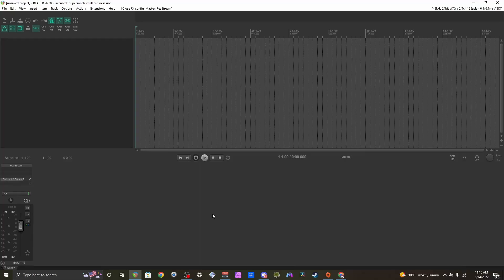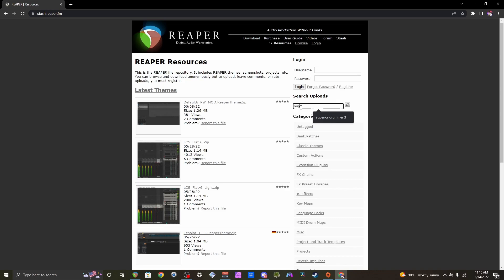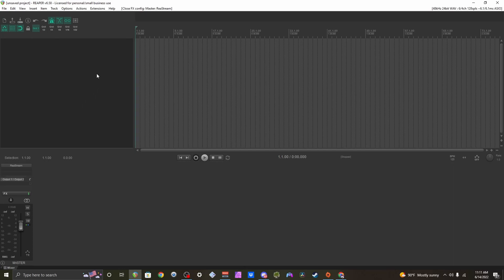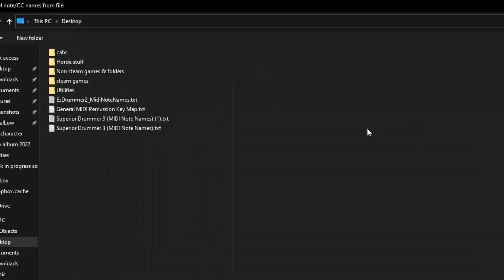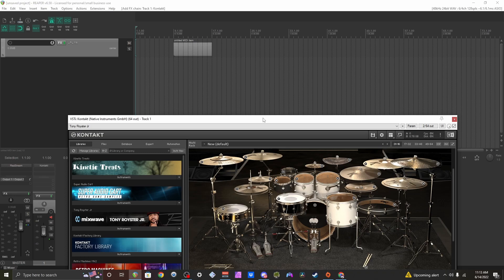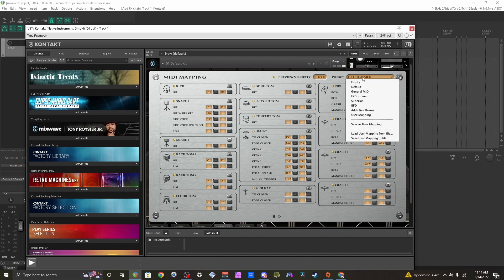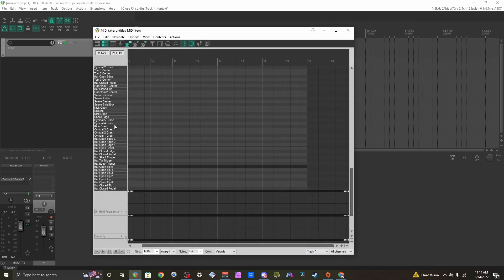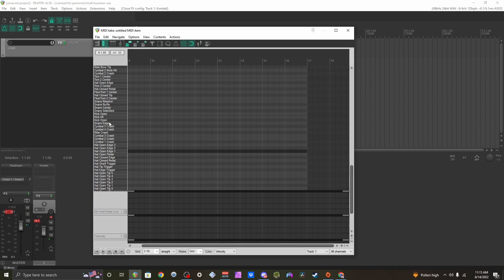How to set up midi drum note names for any drum vst in Reaper EASILY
In this video, I show you how to set up the piano roll note names for drum vst in reaper.